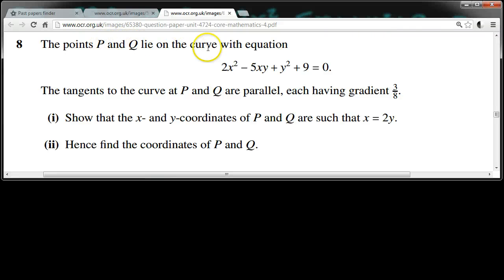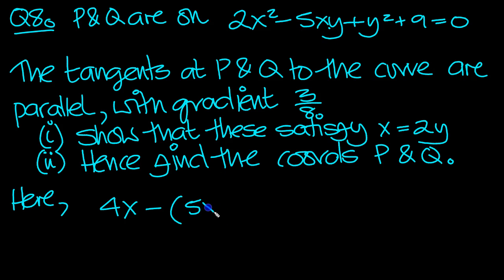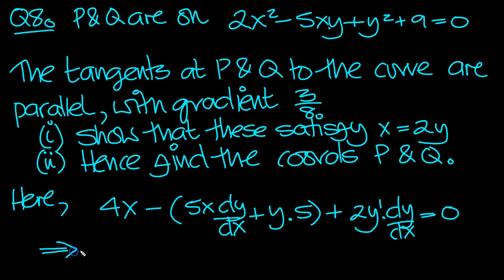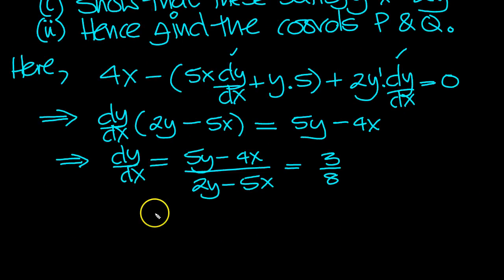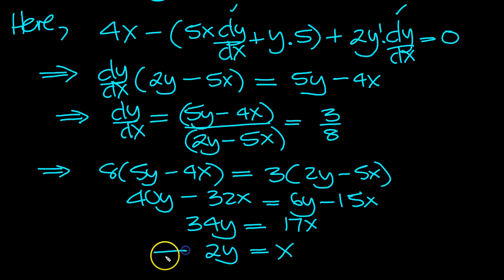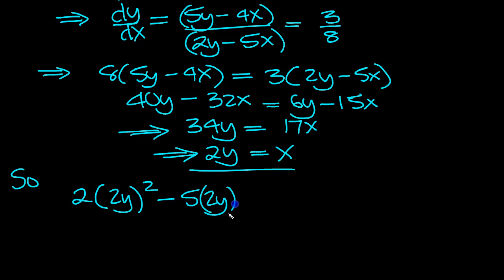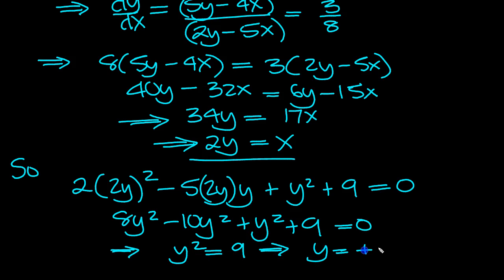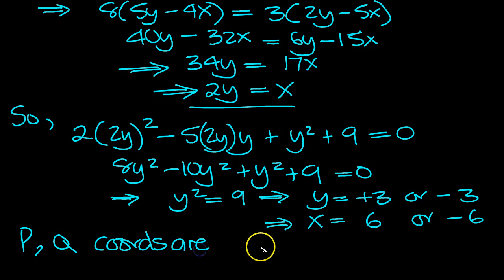C4 OCR Past Paper Winter 2011 Q8